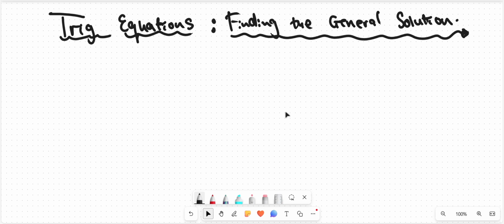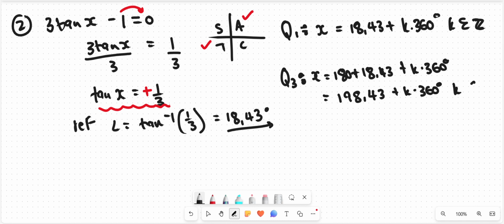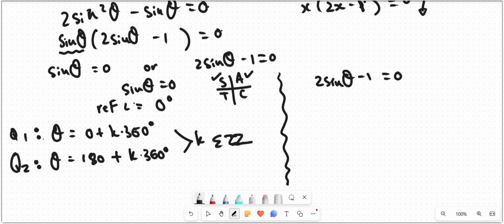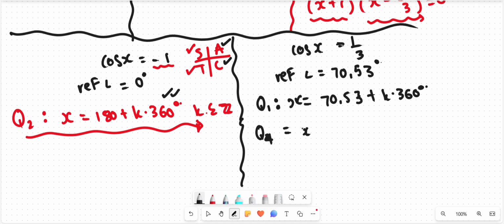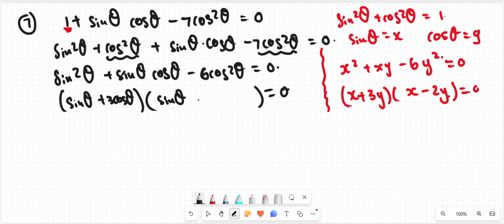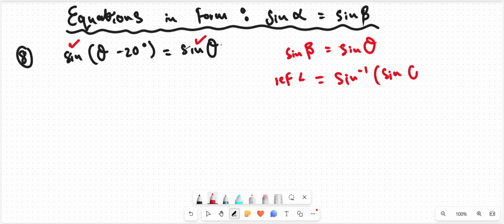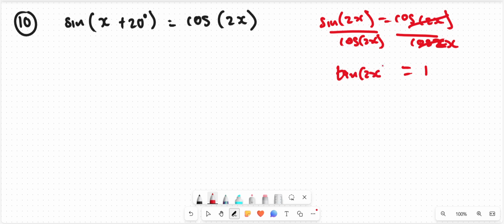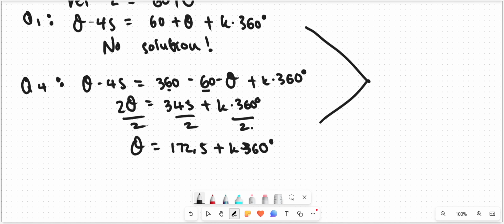Trig Equations General Solutions